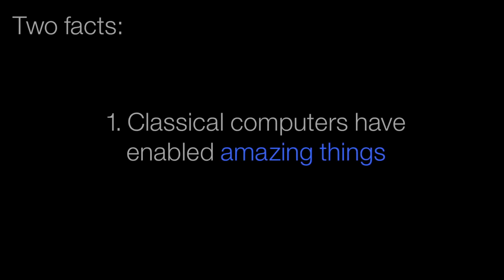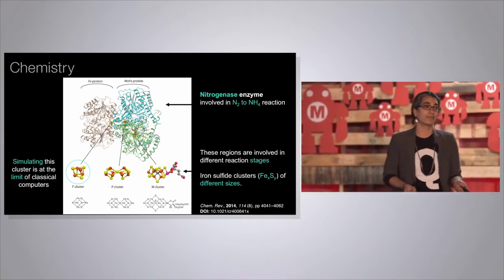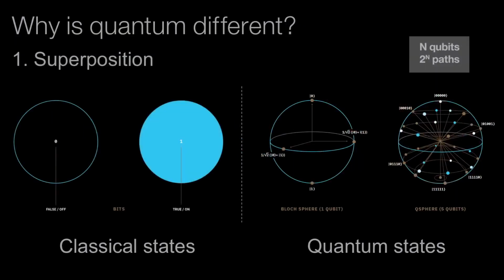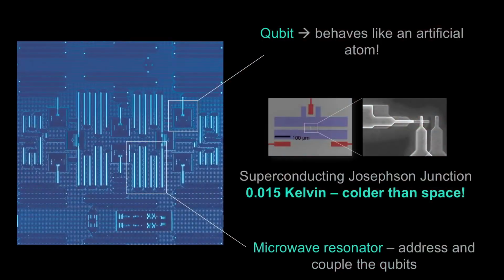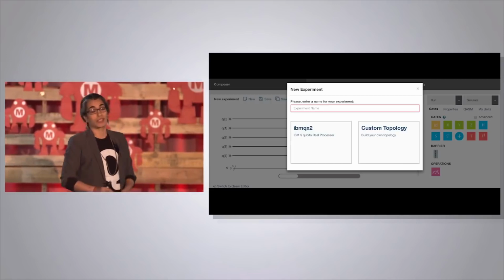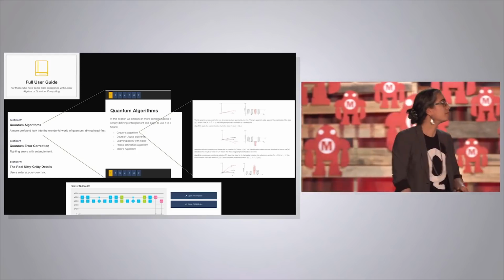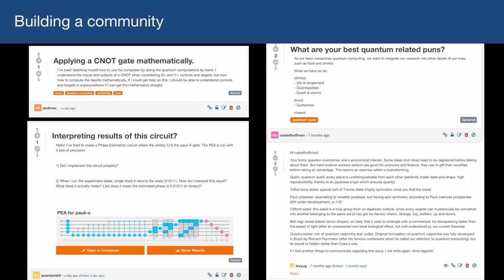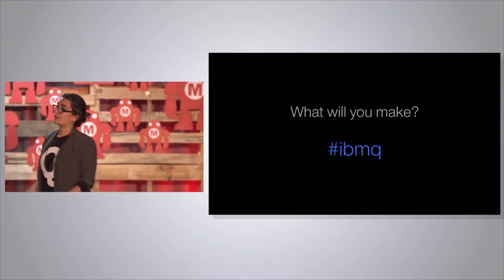A Beginners Guide To Quantum Computing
SPEAKER: Dr. Talia Gershon